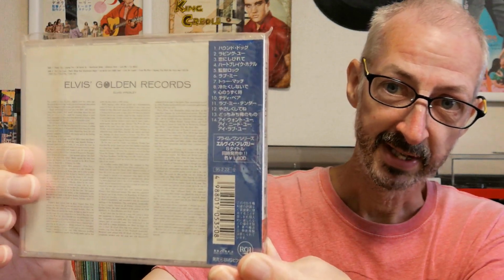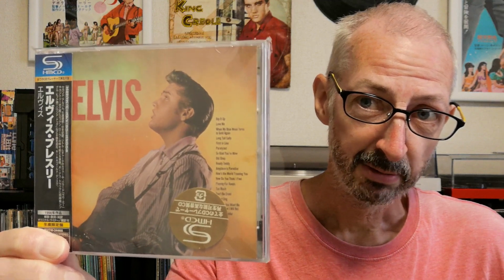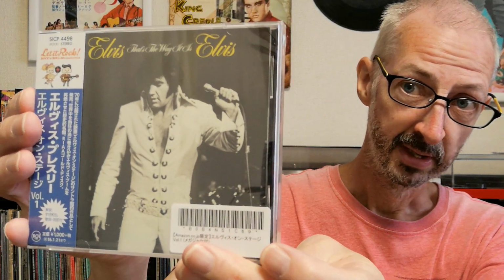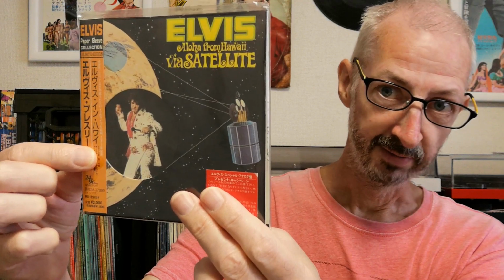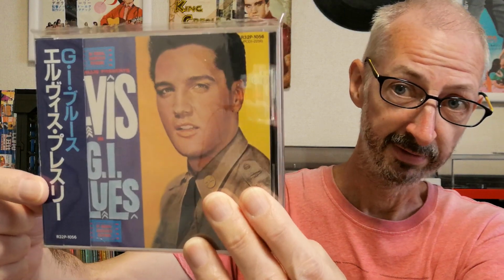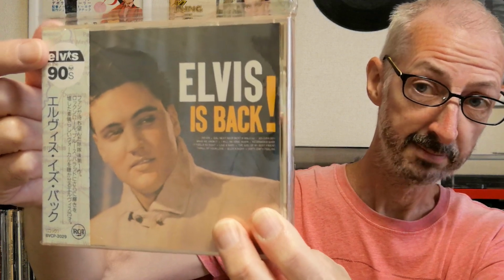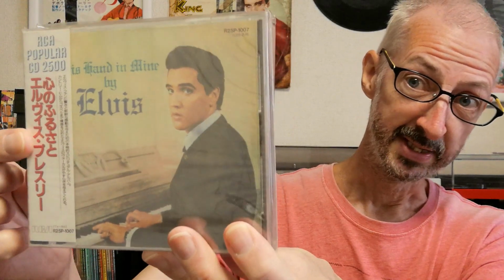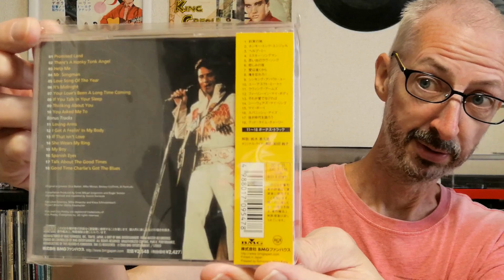Every Elvis Presley Album (1956 to 1977) on Japanese CD Part 1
In this video and in part 2, I show Japanese CD pressings of all the albums released during Elvis' lifetime. The CDs are presented in order of release on compact disc in Japan.